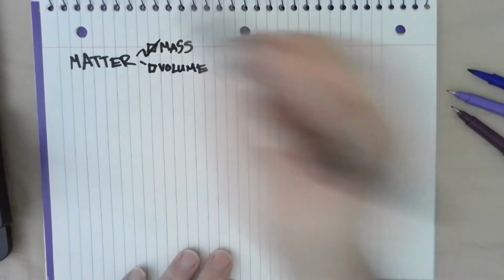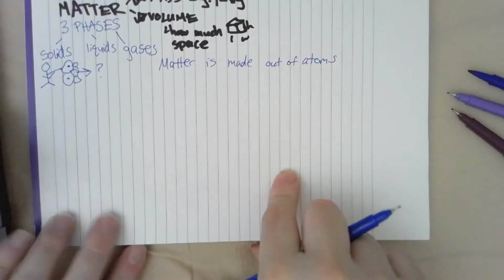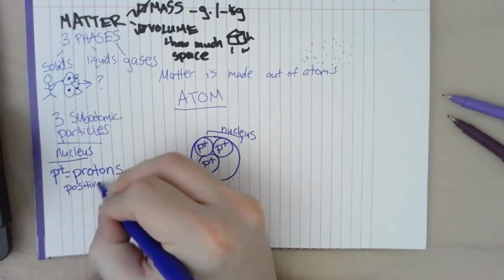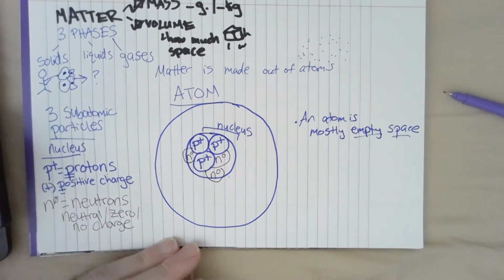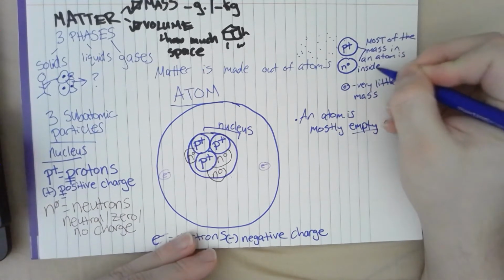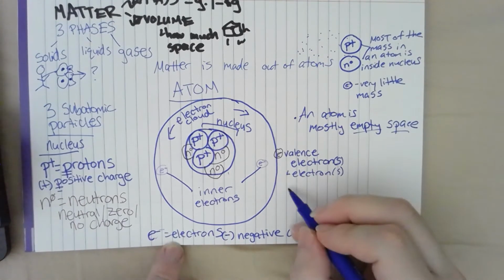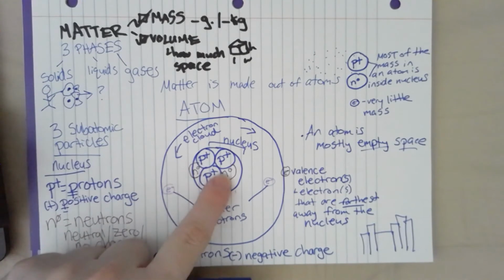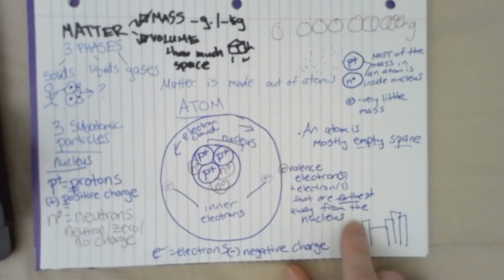What is matter made of?